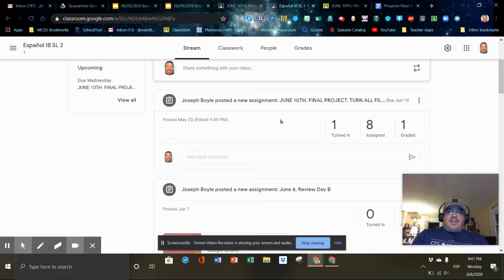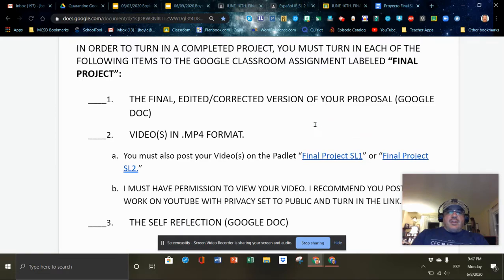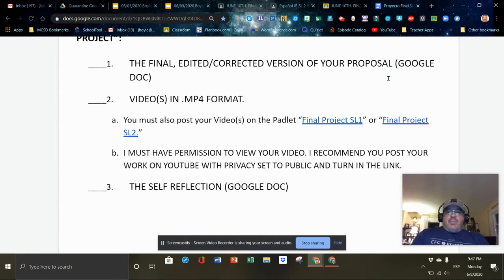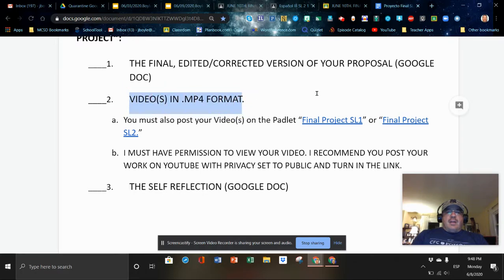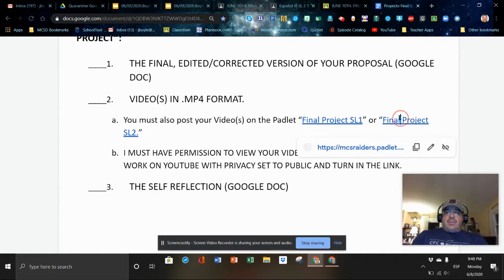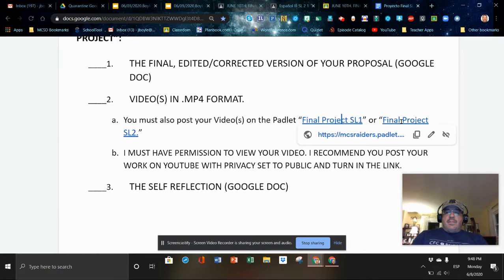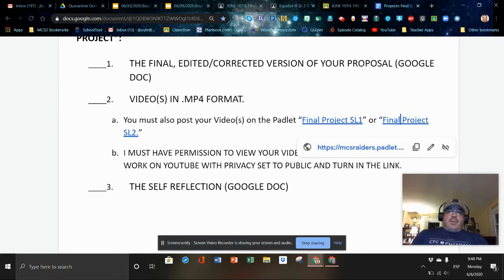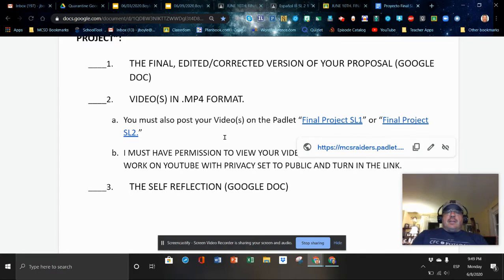June 9, SL1, SL2, Lesson Day A